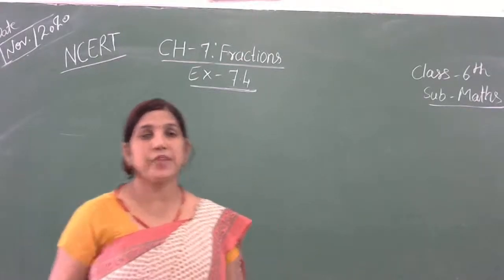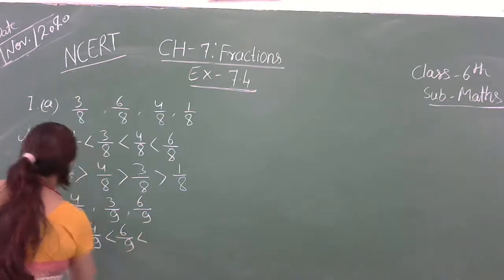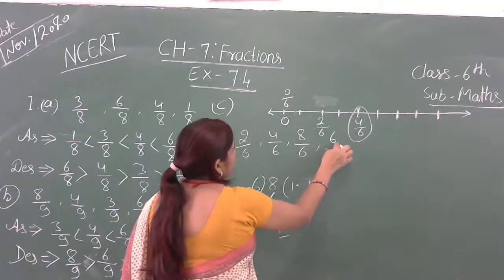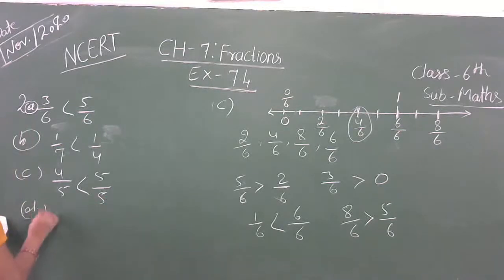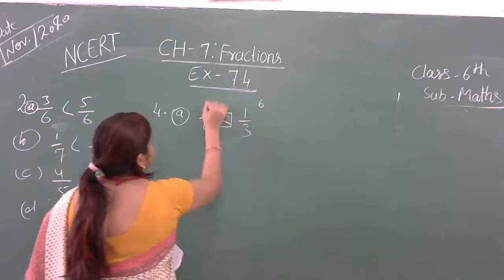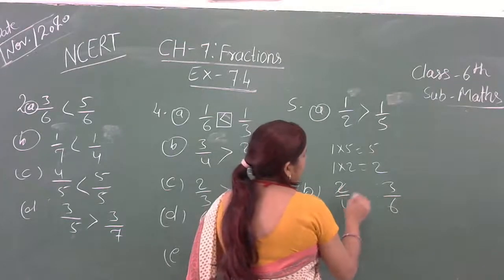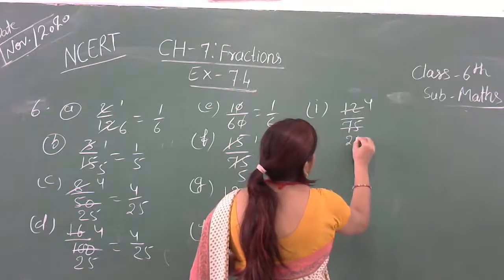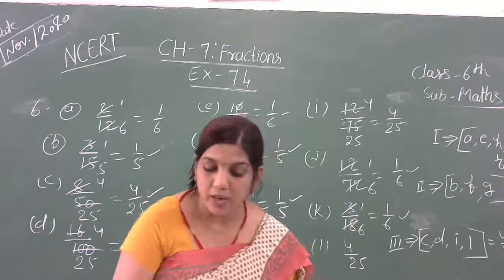Class 6 Maths / Exercise - 7.4 / Chapter - 7 : Fractions / NCERT